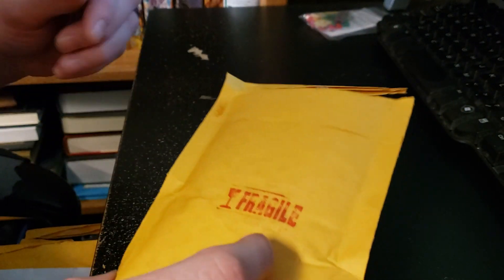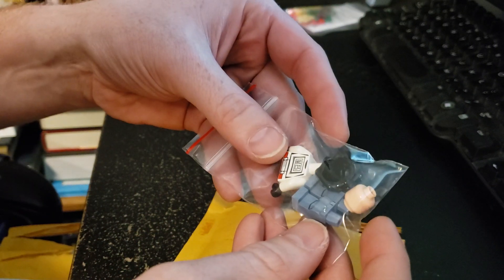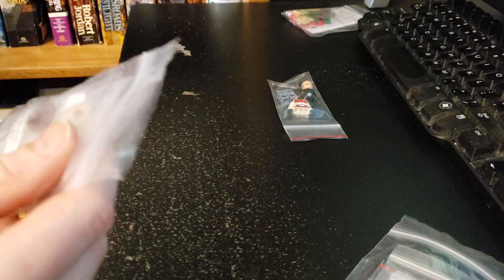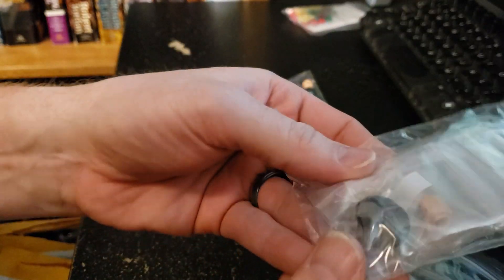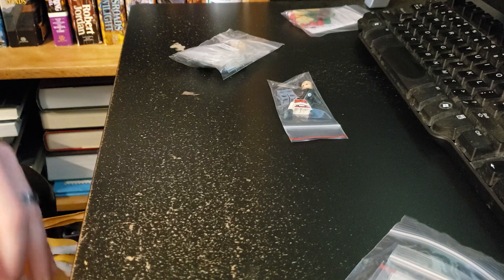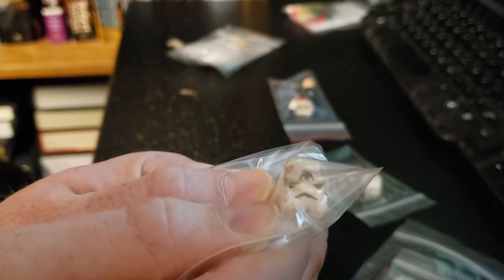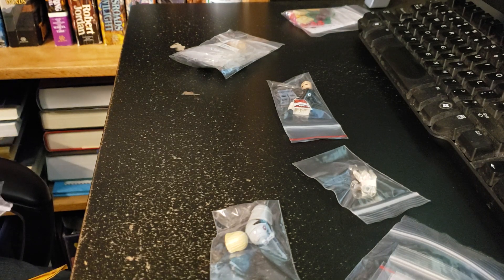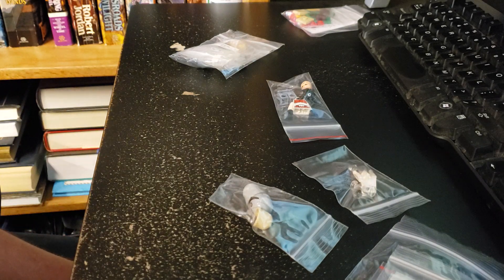Another Lego Unboxing